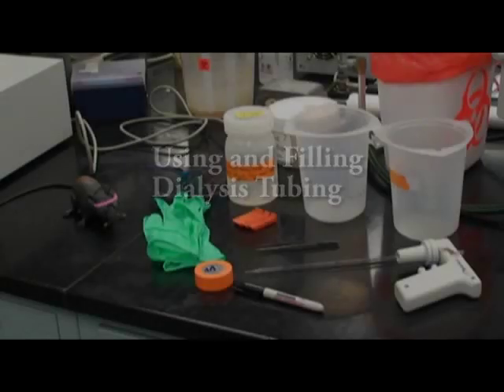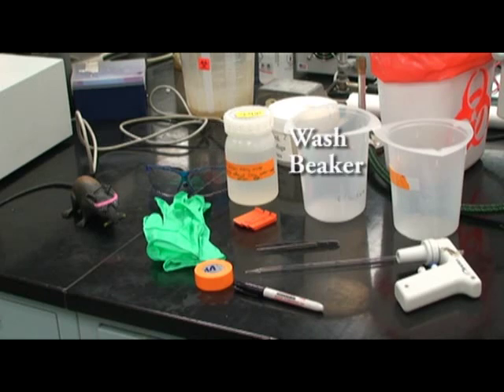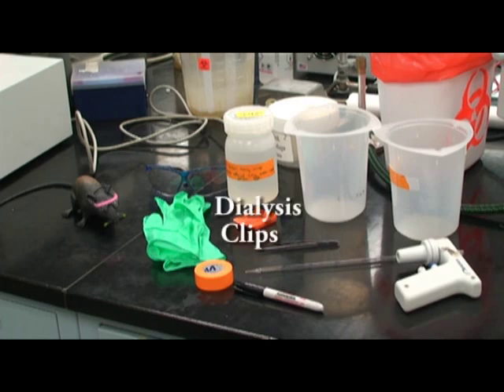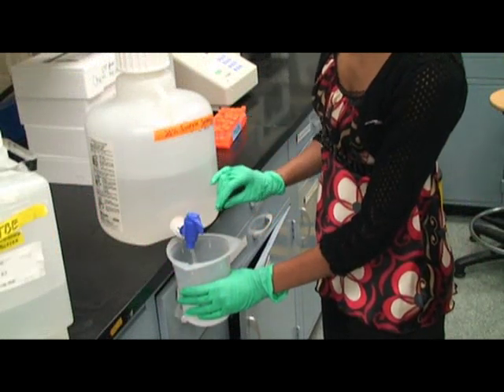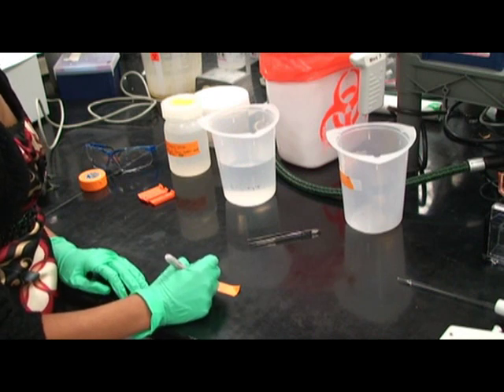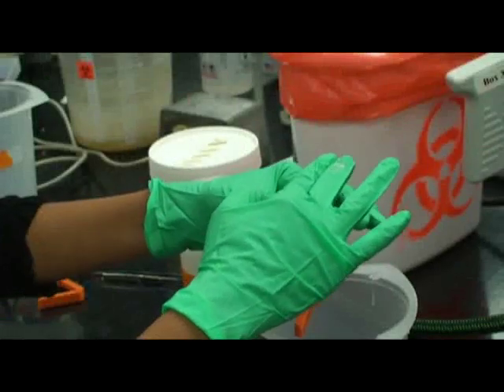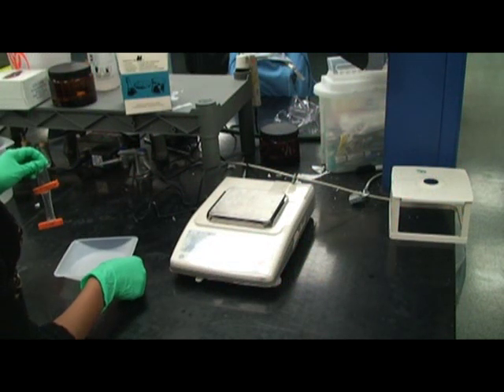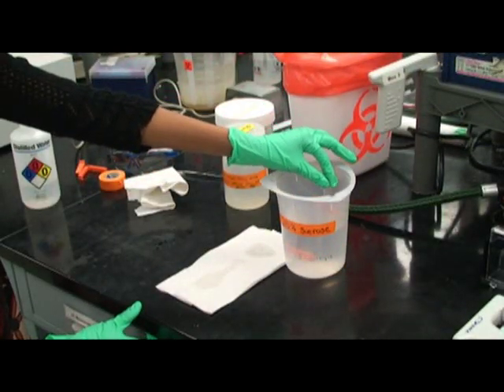Protein Purification with Dialysis Tubing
If you're working with dialysis tubing and you're a little lost this video can help. It follows an original protocol from WPI, but can still offer technical help.

Please comment, let us know if this was useful and if we should change anything.